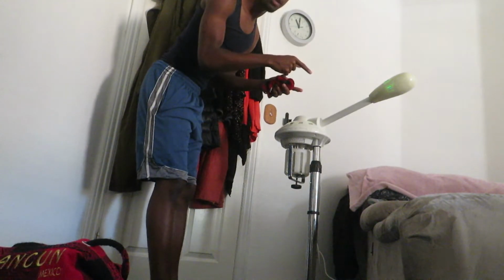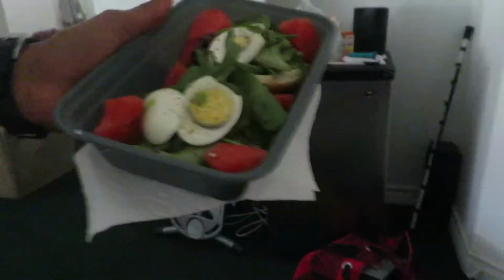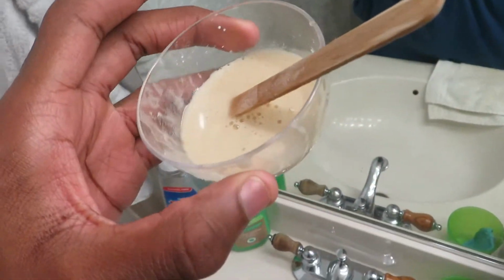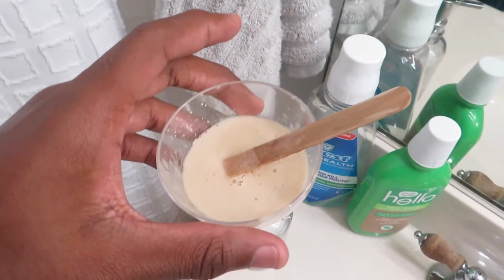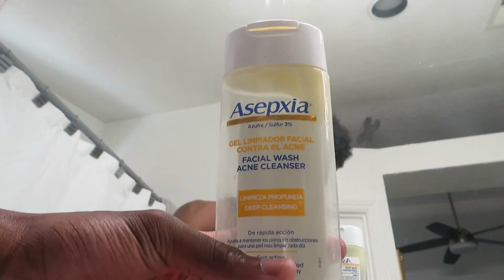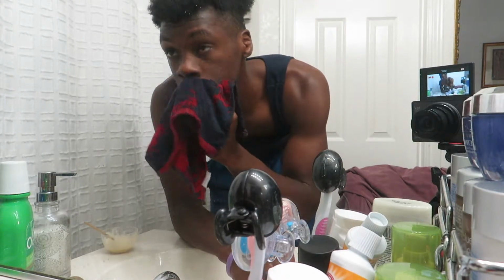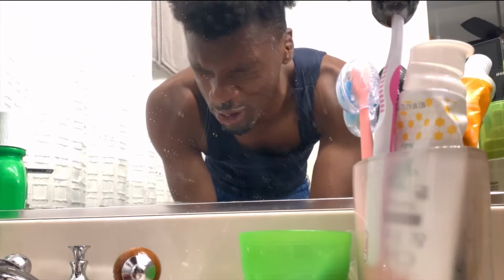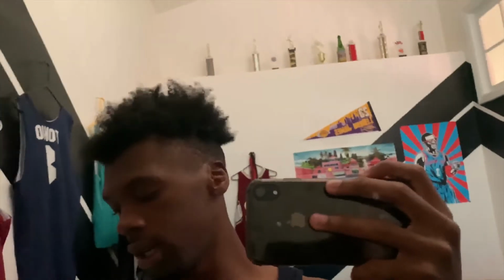How To Get Rid Of Acne In A Week! (Full Skincare Routine)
DONT FORGET TO DRINK ALOT OF WATER!

How to get clear skin! How to get rid of acne in a week (full skincare routine)! Today im going to show you guys my full skincare routine for men and women on how to get rid of acne and how to get clear skin. Im going show you guys how to wash your face properly and get rid of acne fast.

Products Used:
Asepxia Facial Wash Acne Cleanser (Google it)
Facial Spa Steamer (Google it)